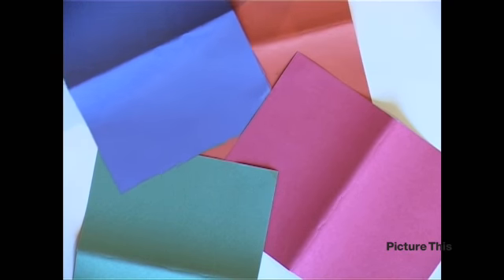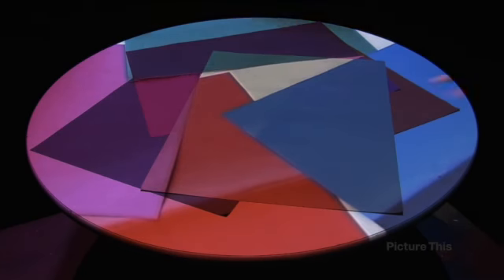Coleman & Hogarth Interview at Picture This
Picture This work closely with artists to develop, produce and install their commissions - often over several months, if not years. The ongoing conversations with artists give a privileged insight into their practices.

The video podcasts here aim to offer an opportunity to obtain a greater understanding of the thoughts and processes that contribute to the production of a new work.

Here Picture This interviews Kim Coleman & Jenny Hogarth on their new commission "Act Natural".